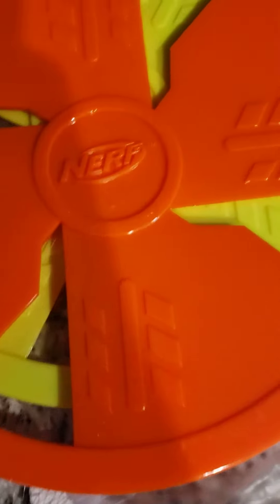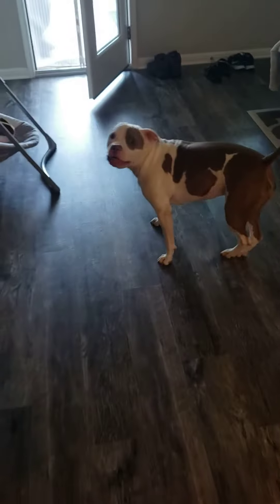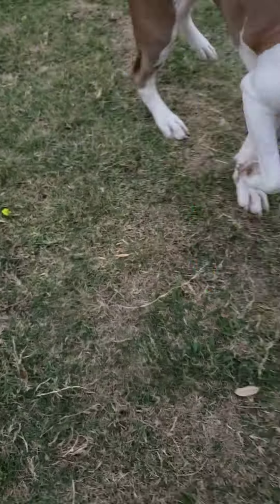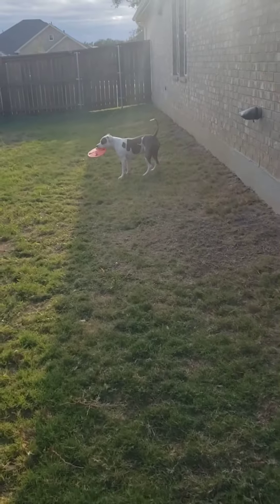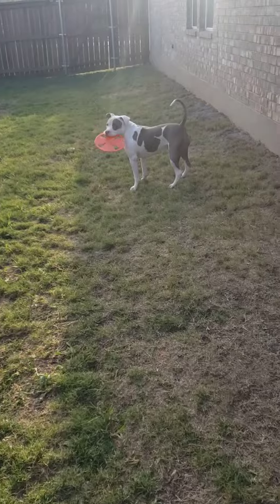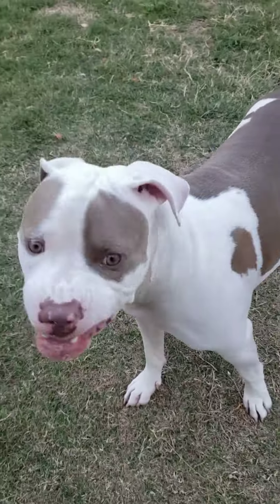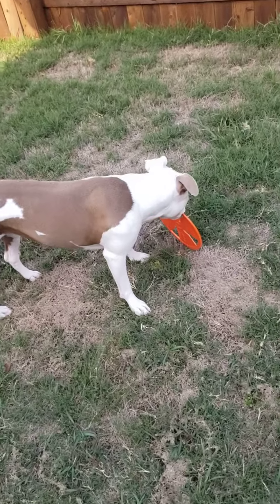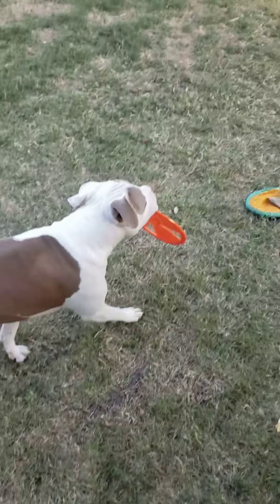Talking Pitbull Dog Wants To Play With Her New Nerf Toy!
I bought my dog some new NERF toys and she went crazy!